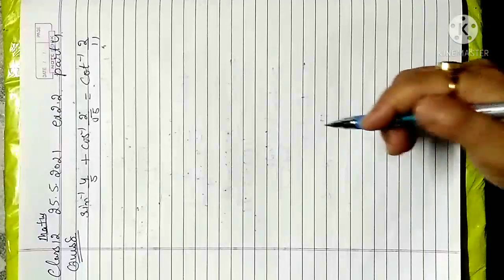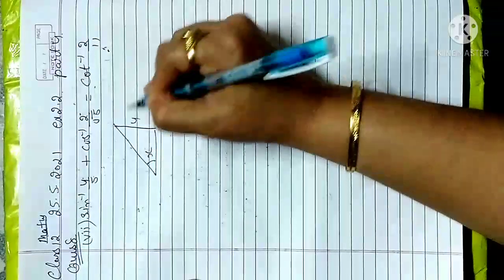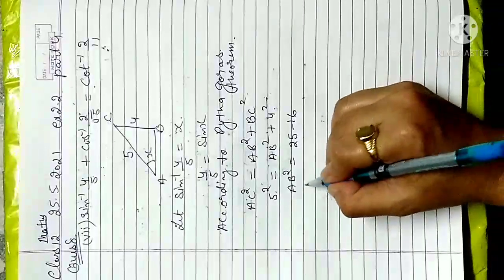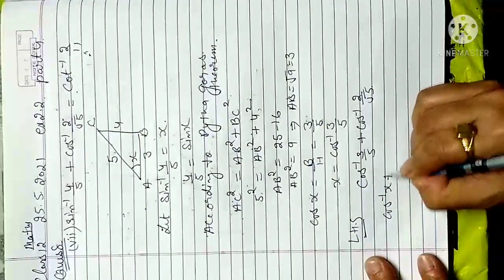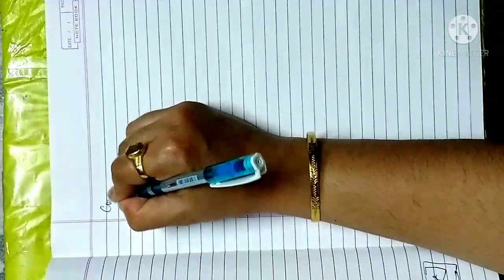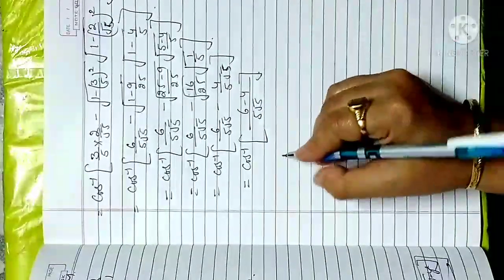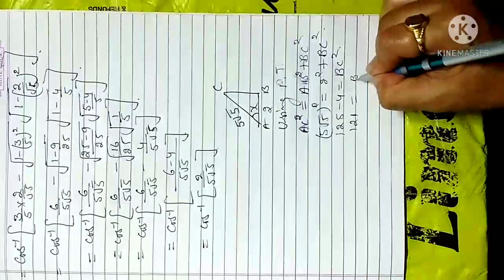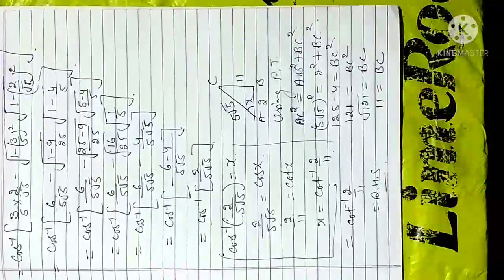Class 12 Commerce Maths Ex. 2.2 part 4 on 25.5.2021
Inverse Trigonometric Functions ex 2.2 part 4